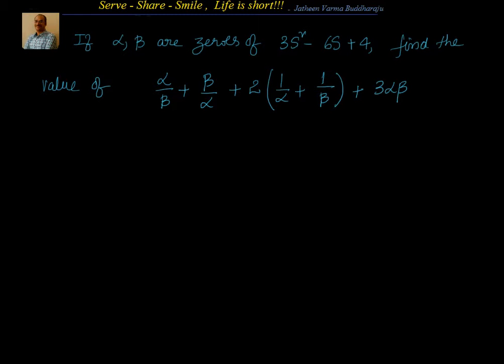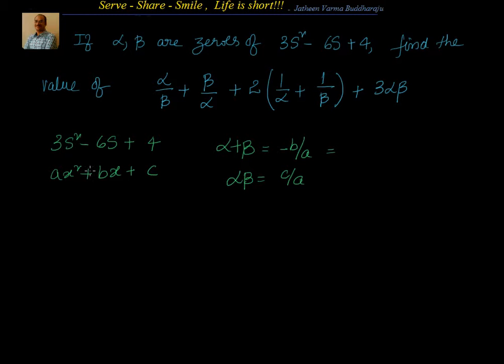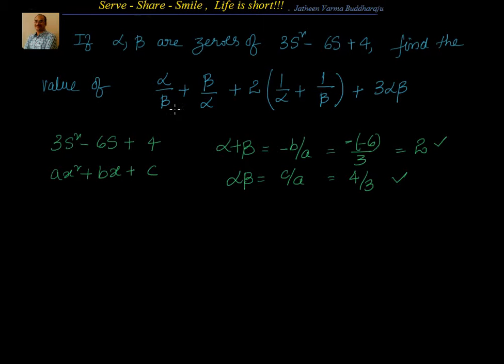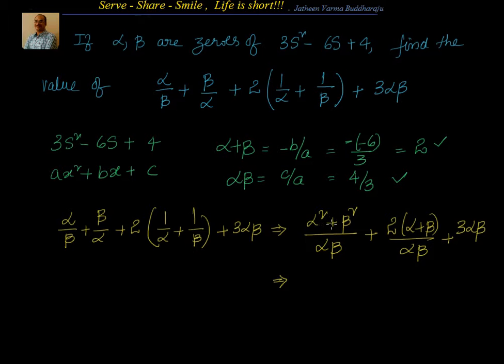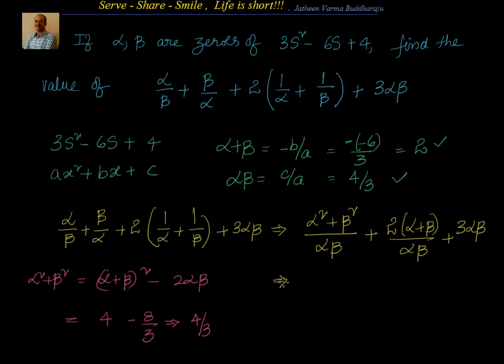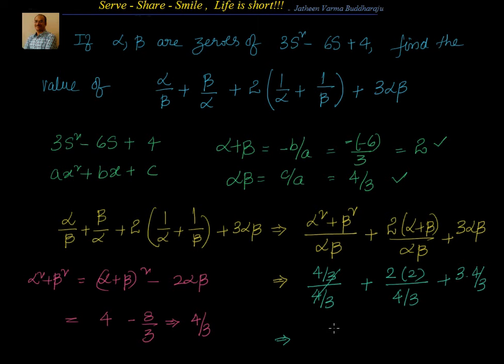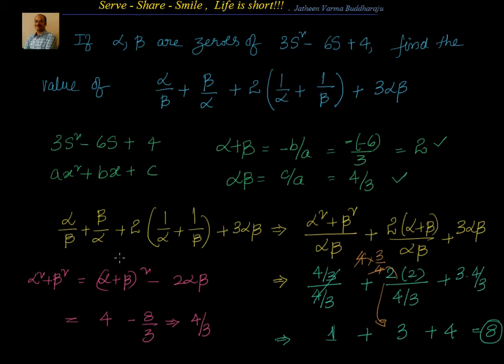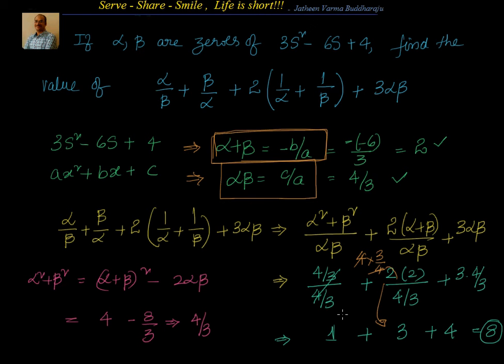Polynomials Relation between zeroes and coefiicients 2